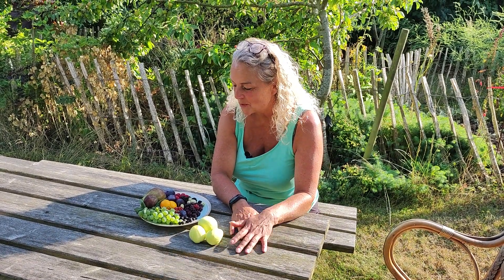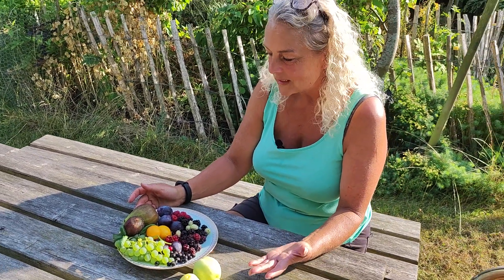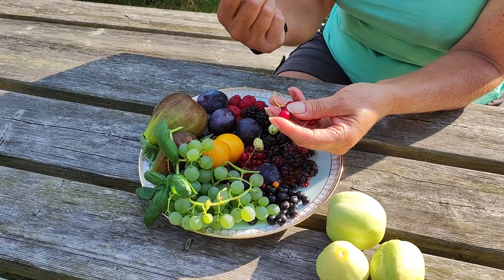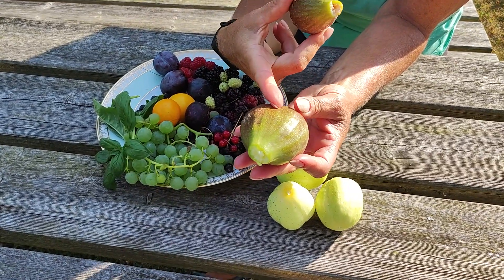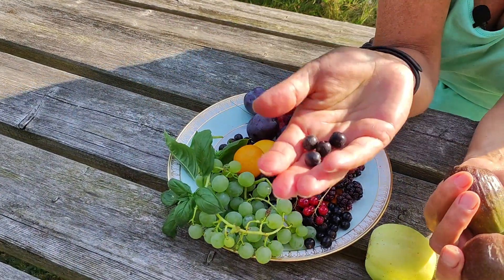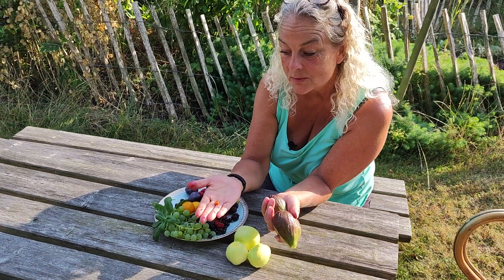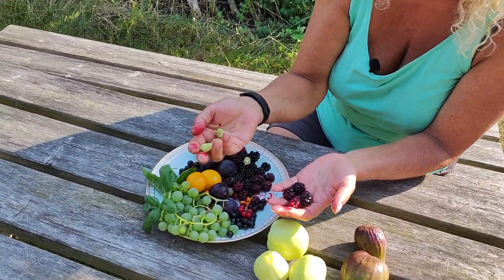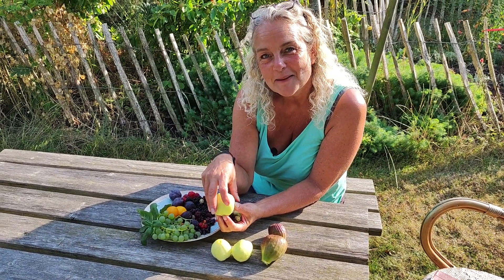Breakfast For Queens Mid-August - Berries Bonanza - Nordic Food Forest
Soooo many lovely berries in the garden right now. The morning picking filled me with gratitude for the beauty, diversity, taste and abundance.
I had:
Raspberries, blackberries, black currants, red currants, aronias, sea buckthorn, seedless grapes, figs, mulberries, tomatoes, crystal lemon cucumbers and some basil. What's not to love!